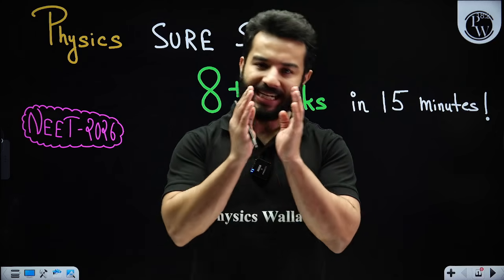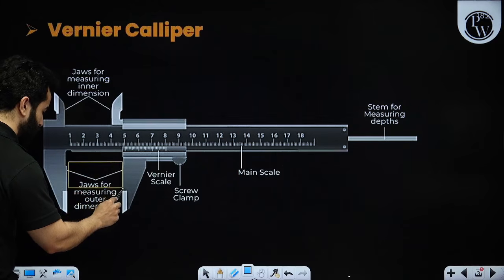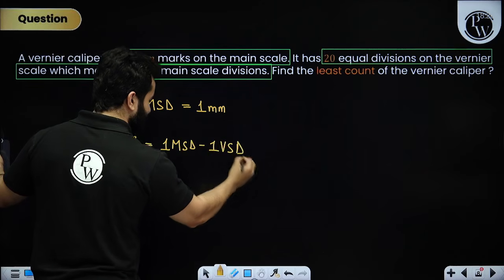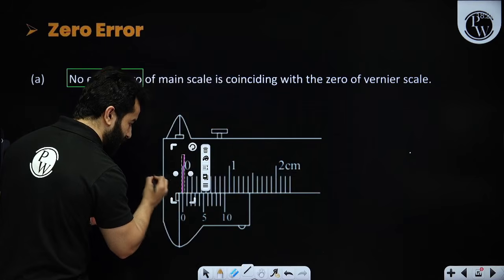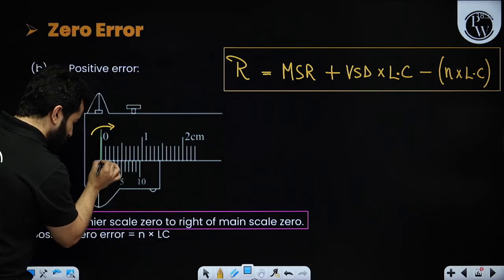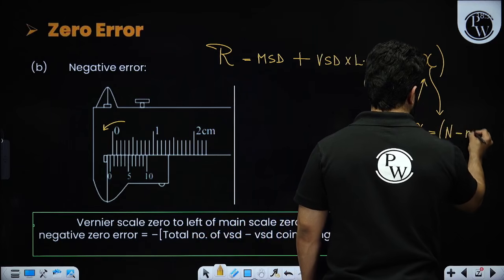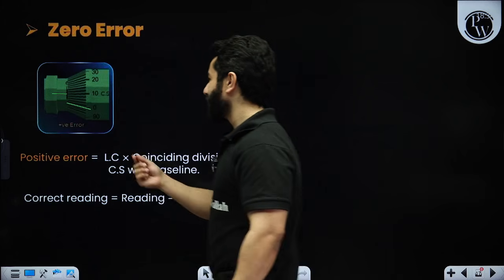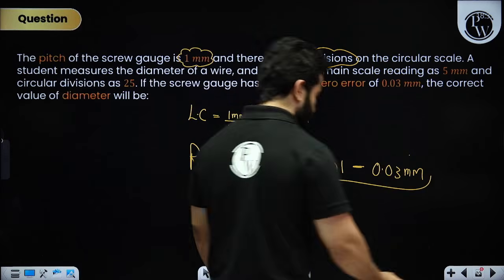Physics Sure Shot Questions & Strategy | Boost Your NEET Score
🎯Click Here to Enroll in👇
🔥 NEET English 2027 Batches:-
In this session, Subrat Sir shares a sure-shot strategy to score 8+ marks in NEET Physics with smart techniques and high-yield concepts.

This video will help you:
✔ Focus on the most important Physics topics
✔ Improve accuracy & speed
✔ Maximize your NEET score in less time

Perfect for last-minute revision and quick score boost.